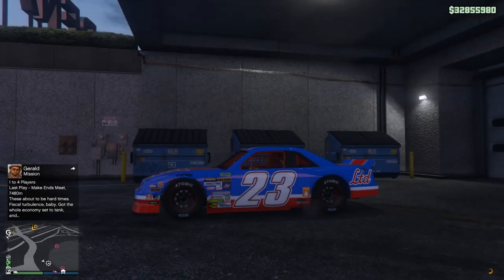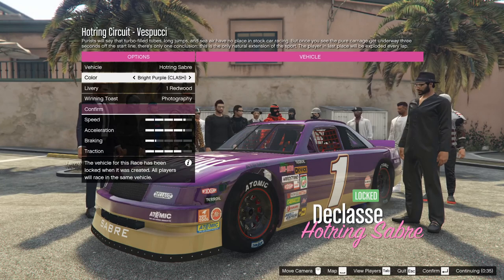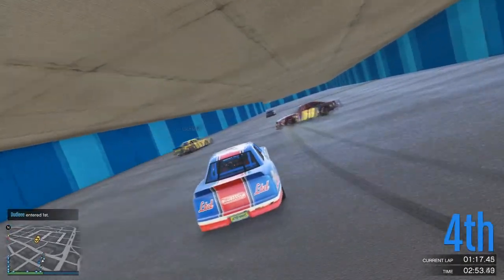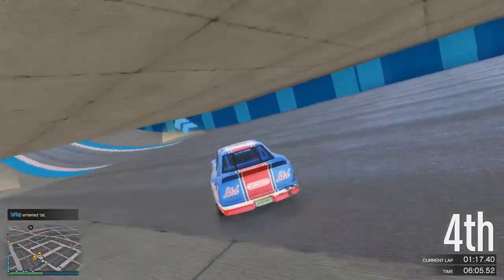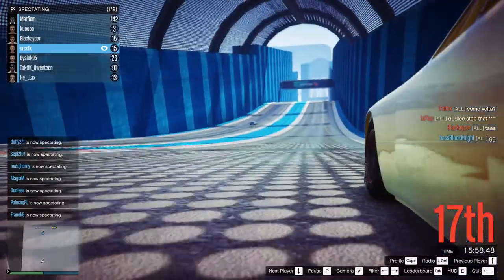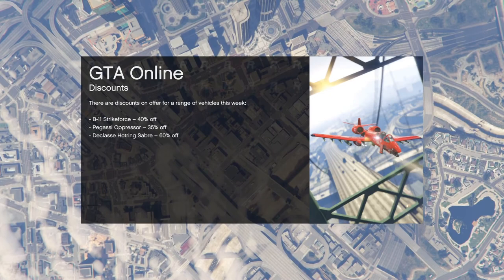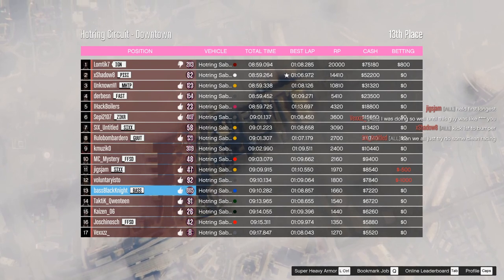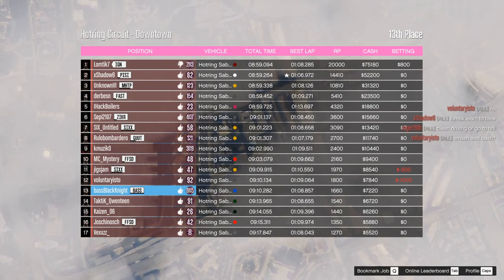Unslammed: Putting a Stock Suspension on my Hotring Sabre & Racing. Win On Sunday! Let's Play GTA5OL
FINALLY got this video to render. In this one I put the stock suspension back on my Hotring Sabre, in the hopes that this would enhance curb boosting, and hide the fact that the car is in fact fully upgraded.

Underestimate me, I dare you.